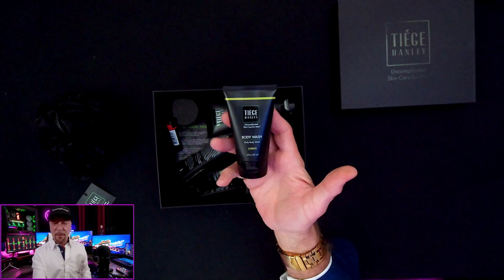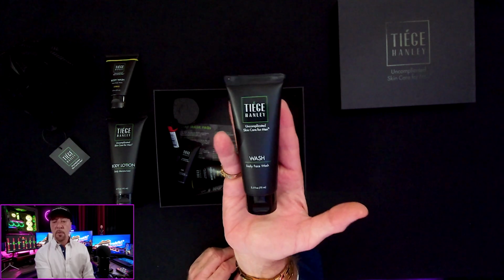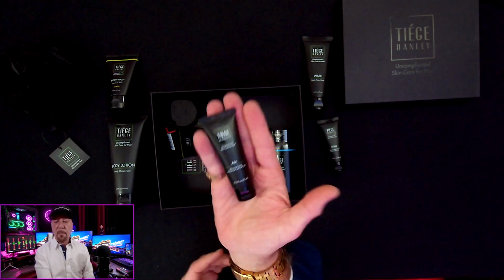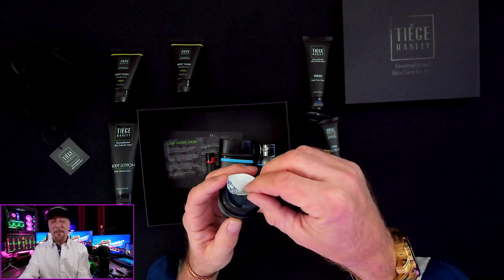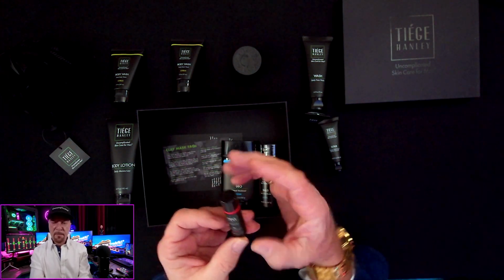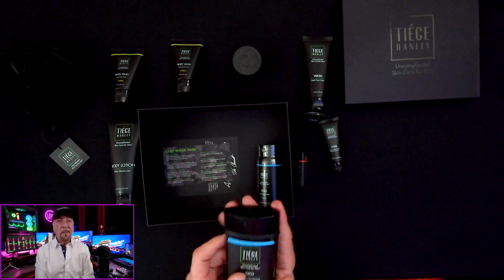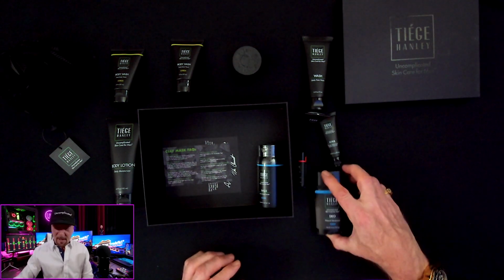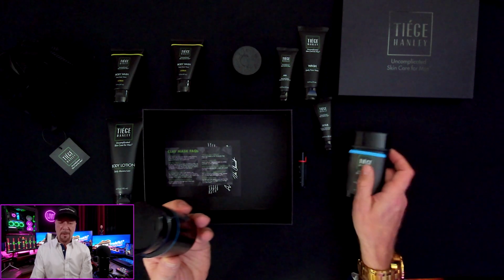TIEGE HANLEY'S BLACK FRIDAY DEAL IS CRAZY GOOD! 50% OFF!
Your daily dose of real talk, satire, social and cultural commentary, motivation and a few laughs along the way.

I’m Bror Fredrik, comin' at you with my variety show from Las Vegas. I do daily videos, podcasts, vlogs and discussions about lifestyle, health, cultural and current events, motivation, inspiration, reviews and a few Las Vegas adventures along the way!

🙏Some ways you can support my channel🙏

✅ Tiege Hanley - The BEST men's Skin Care - USE THIS LINK TO SCORE THIS 50% OFF DEAL! Here's a video to get you started

✅ Support me with a Cash App donation! - $BrorFredrik

✅ Support me with a Venmo donation! - @BrorFredrik

✅ Visit the BrorNation website for Merch, donations, news and more!

Nothing but sleep, relaxation and meditation music produced by me!

✅  Mailing Address
Bror Fredrik
6130 West Flamingo Rd
Suite 659

🚨 Below are links to products I personally use and recommend. They are affiliate links. You pay the same price or lower and I get a small commission that helps support the channel and my efforts. I can’t be bought so if I recommend a product or service you know it’s not BS. Thank you!

✅ Tiege Hanley - The BEST men's Skin Care 30% off you first order if you use my link! Here's a video to get you started

✅ I HIGHLY recommend Olight for EVERYTHING flashlights, tactical lighting, EDC related and more! and Coupon Code BF10 to save 10% on any Olight purchase!

✅ My Amazon Shop - My Gear, Men's Products, Recommended Reading & More!

✅ MUST Haves

✅ EDC Every Day Carry

✅ For The Love Of Coffee

✅ Recommended Colognes

✅ Recommended Reading

✅ Healthy Living

✅ Video, Photo, Electronics & IRL Gear I Use